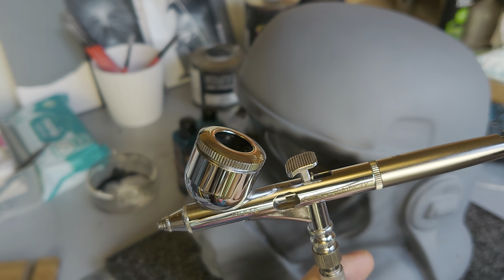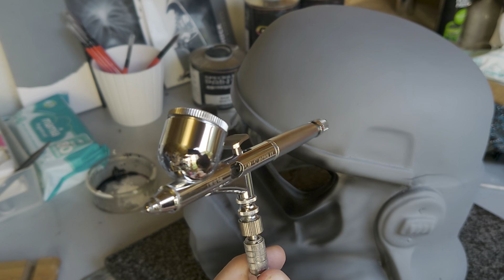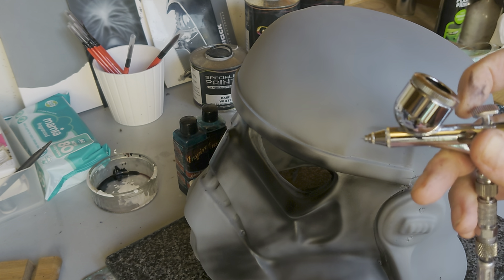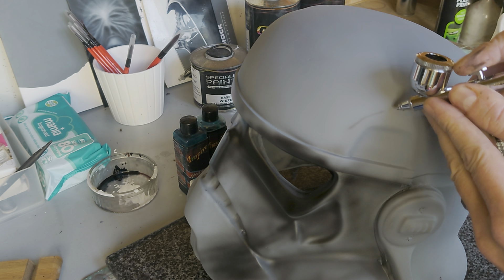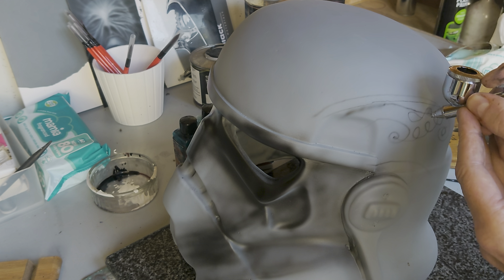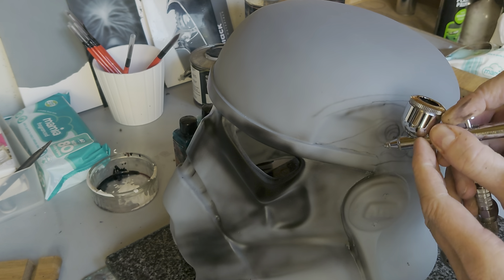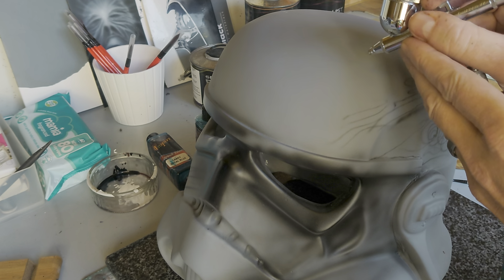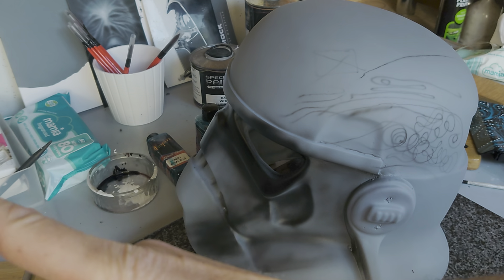Control your airbrush like a boss !!!